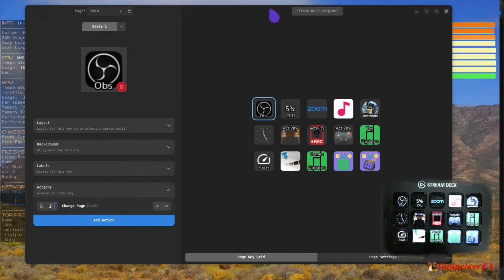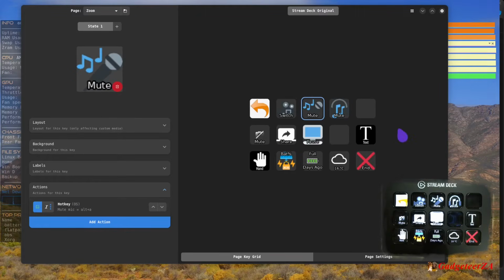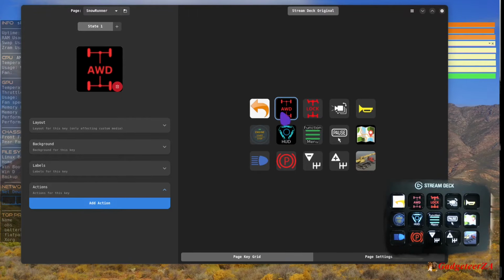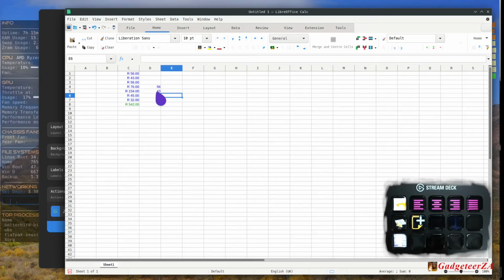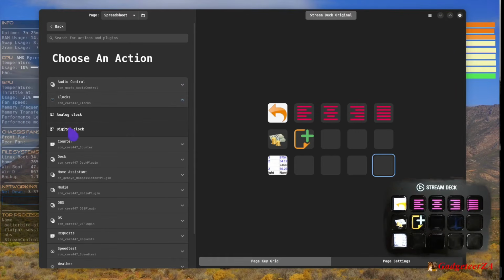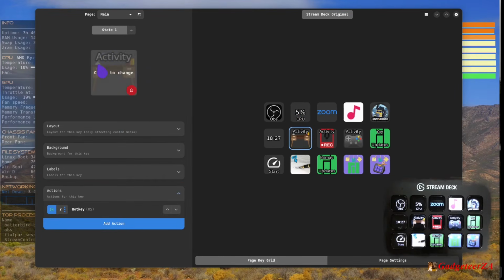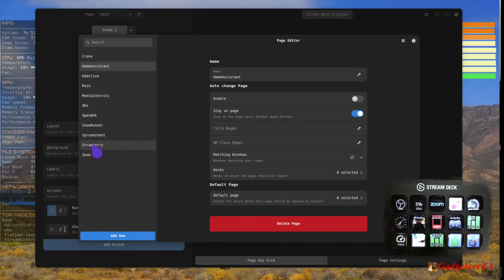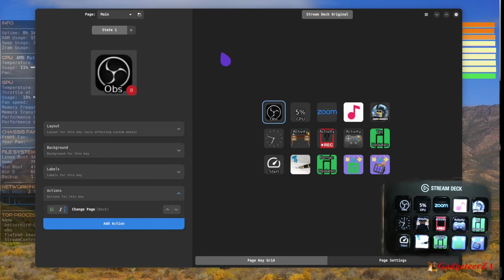StreamController Application on Linux for the Elgato Stream Deck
StreamController is an elegant Linux application designed for the Elgato Stream Deck, offering advanced features like plug-ins and automatic page switching to enhance your streaming and productivity setup. It can support multiple Stream Decks together. A very useful feature is automatic page switching, which means you do not always need an available button on the deck's main page to switch to other pages, as those pages can be activated automatically when the app becomes active.

I'm using StreamController to view and manage my Home Assistant application, Kdenlive video editor, spreadsheet, Snowrunner and OpenBVE games, OBS Studio, and more. I demo this in the video and also show how buttons can be configured and used.

If you are a Windows user you may still find some of the use cases interesting to try out on the Elgato Windows software, and even if you don't yet own a Stream Deck, the video may help motivate why you could find one very useful. For Linux users, this also inspires the confidence to buy an Elgato Stream Deck, as you can see the level and type of support available right now for Linux users.

CHAPTERS:
Intro 00:00
App User Interface 03:25
OBS Studio 04:15
Main Page 06:35
Paste Text 07:31
Audio/Media 08:37
Desktop Activities 09:13
Updates 10:01
Obsidian Notes 10:33
Zoom Meetings 11:37
Home Assistant Buttons 13:03
Weather Plugin 14:08
Home Assistant Page 15:06
Video Editor Page 18:19
OpenBVE Game 20:30
Snowrunner Game with Long Press 22:08
Open Page Automatically 27:50
Strawberry Media Player 28:22
Background Image 29:44
Spreadsheet Productivity 30:22
Buttons 33:15
Plugins Store 34:00
Icons Store 37:13
Button Layout 37:44
Button Background 38:23
Button Icons 38:48
Button Text Labels 39:44
Button Actions 41:04
Home Assistant Button Actions 42:31
Multiple Actions 45:35
Buttons Actions Continue 46:04
Configure Hotkeys 47:36
Button States 48:56
Change Page Button 50:44
Open App and Show Page 51:10
Hotkeys 51:30
Paste Text 51:57
Execute Commands 52:25
Obsidian Notes 52:55
Network Get Request Syntax 53:50
Run Command Syntax 55:47
Zoom Hotkeys 57:45
OBS Studio Plugin Keys 58:03
Kdenlive Hotkeys 01:00:19
Page Management 01:00:56
Single Page Settings 01:04:35
Deck Settings 01:05:50
Menu Settings 01:06:28
Outro 01:09:38